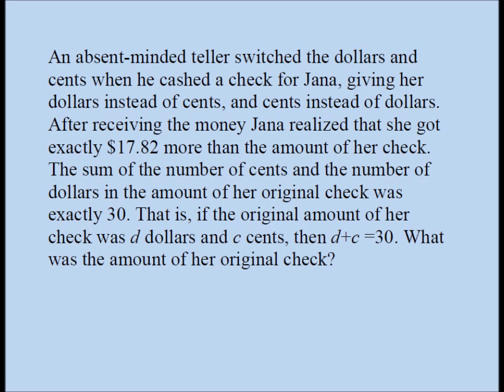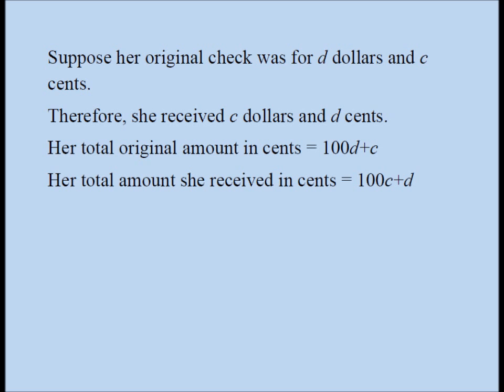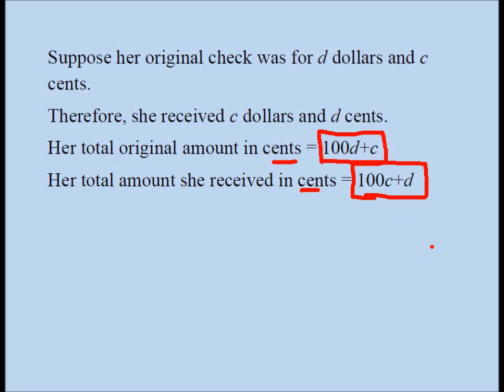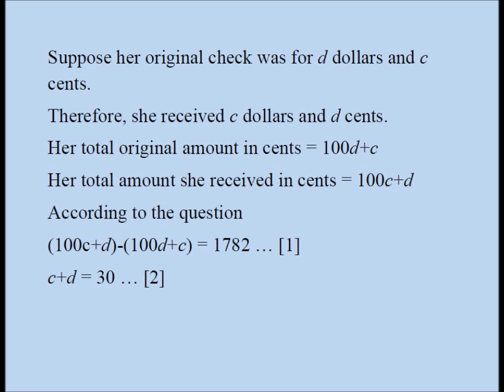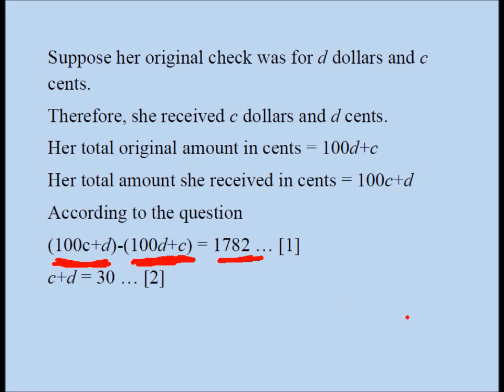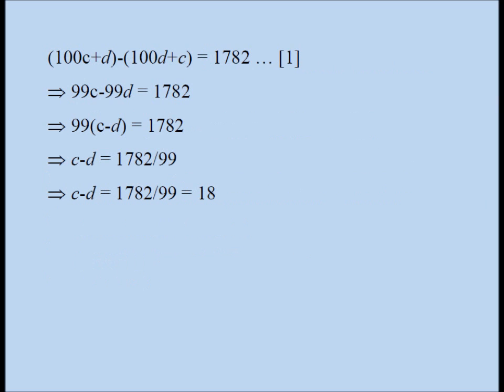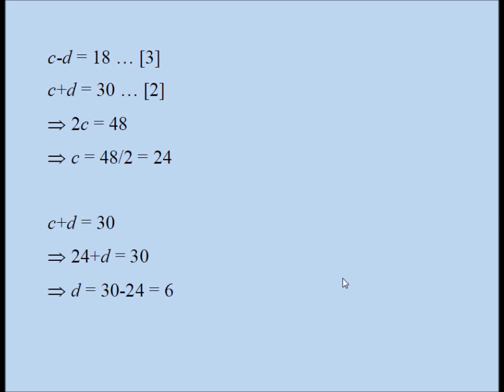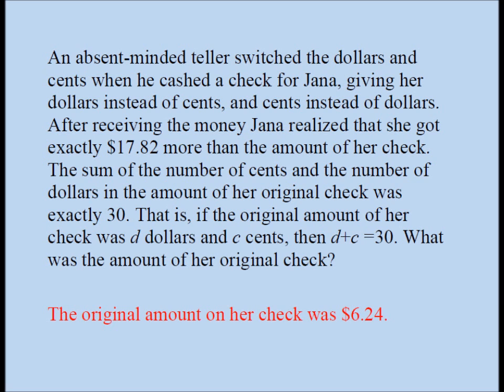Algebra Challenge for Middle School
An absent-minded teller switched the dollars and cents when he cashed a check for Jana, giving her dollars instead of cents, and cents instead of dollars. After receiving the money Jana realized that she got exactly $20.79 more than the amount of her check. The sum of the number of cents and the number of dollars in the amount of her original check was exactly 35. That is, if the original amount of her check was d dollars and c cents, then d+c =35. What was the amount of her original check?
Ans: $7 and 28 cents